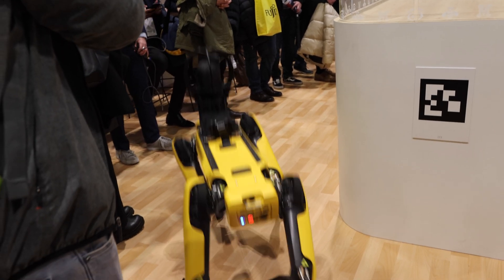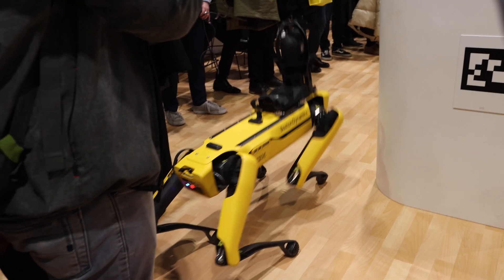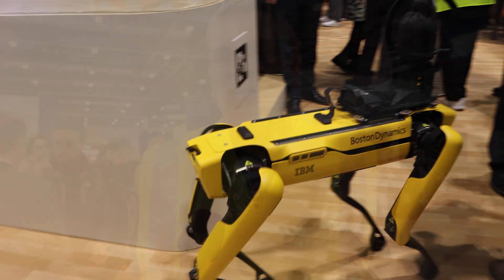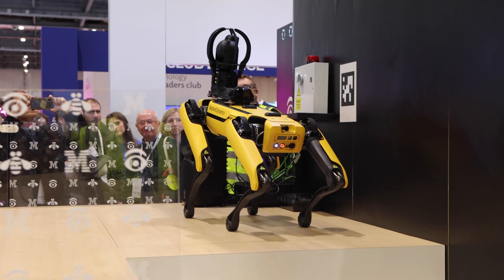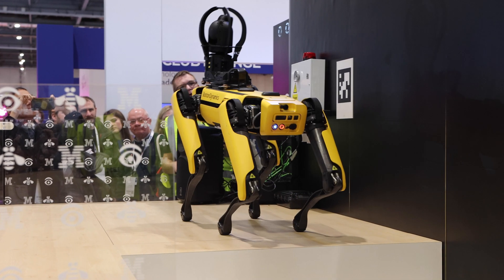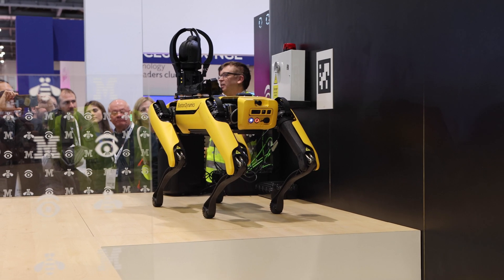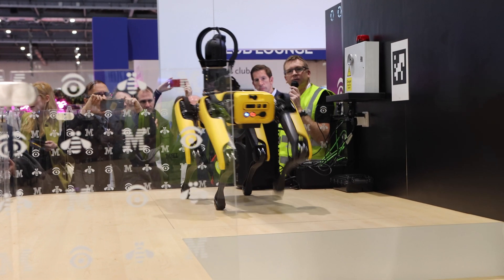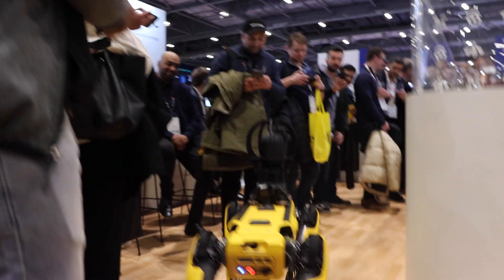Why IBM use this Robot Dog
Stephen Porton outlines how Boston Dynamics' Robot Dog allows your enterprise to collect data that would have been previously impossible!